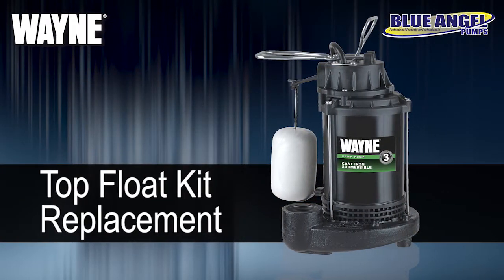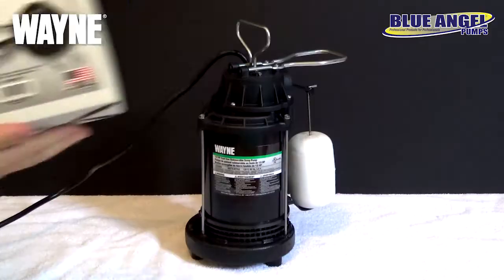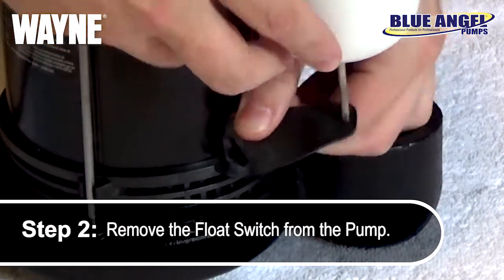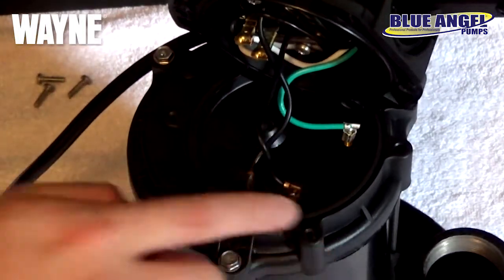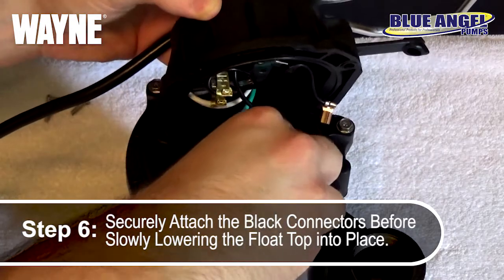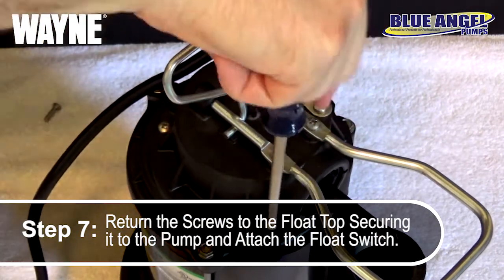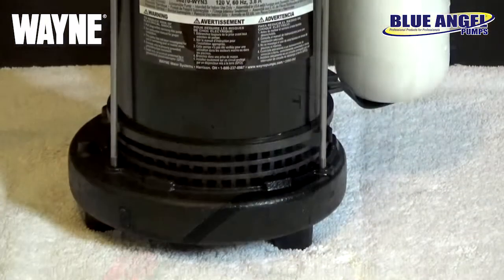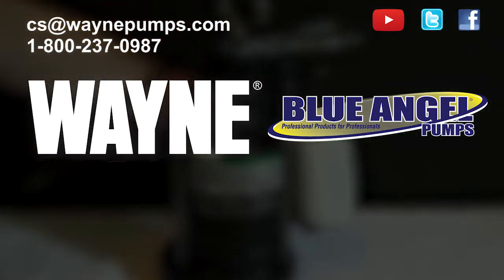How to Replace Your WAYNE CDU Sump Pump Float Top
Having issues with your WAYNE CDU sump pump float top? We offer step-by-step instructions to ensure your float top is installed properly.